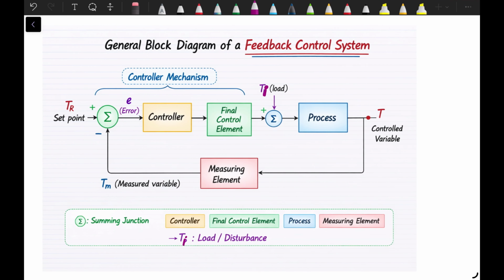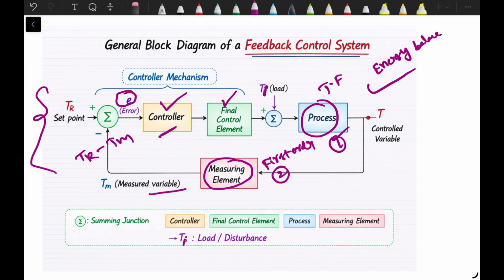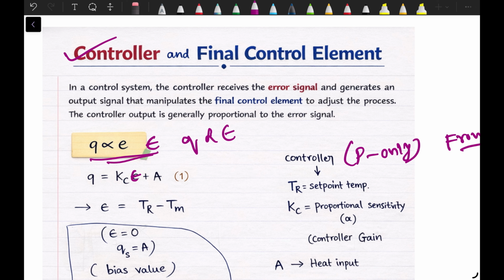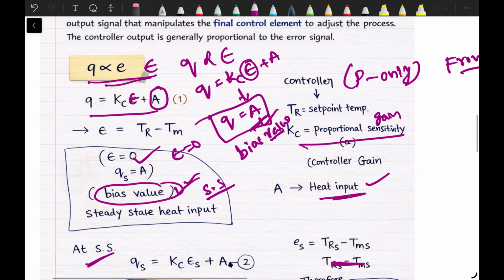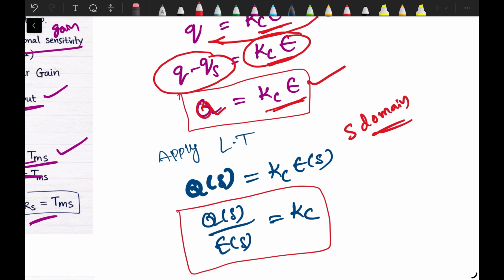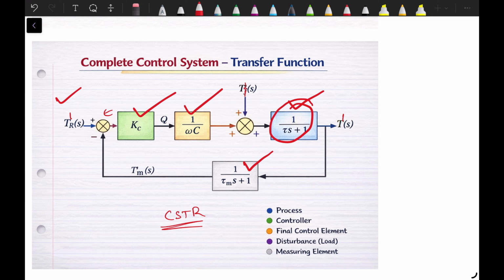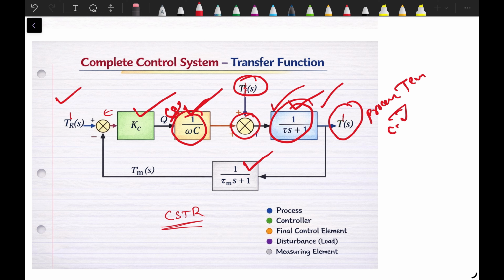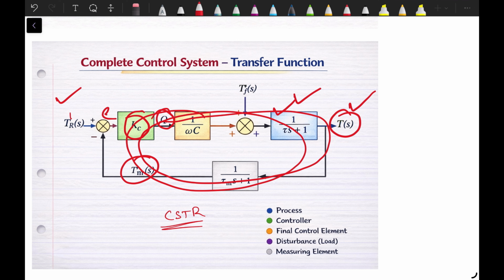Lecture 9: Development of Block Diagram for CSTR | Process Dynamics & Control | Part 2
In Lecture 9 of Process Dynamics & Control, we discuss the development of the block diagram for a CSTR (Continuous Stirred Tank Reactor) control system.

In this video (Part 2), we derive the process transfer function and develop the block diagram of the control system up to the final block diagram representation.

Topics covered in this lecture:

• Energy balance for CSTR
• Unsteady state process model
• Deviation variables
• Laplace transform of the process model
• Process transfer function
• Measuring element model
• Proportional controller concept
• Development of control system block diagram
• Final block diagram of CSTR control system

This lecture is useful for Chemical Engineering students studying Process Dynamics and Control.